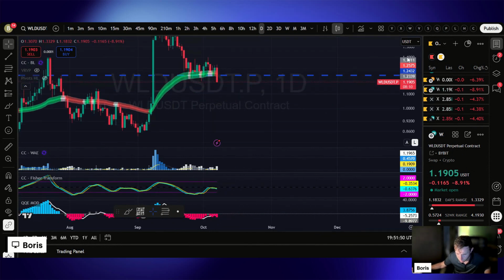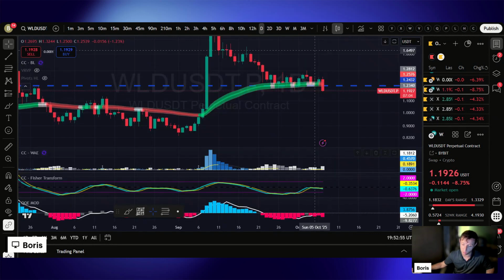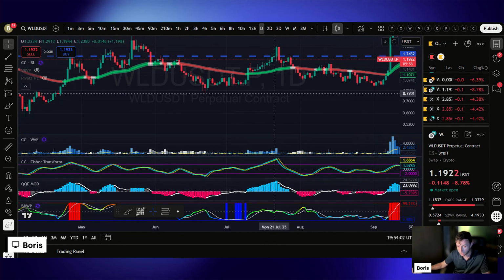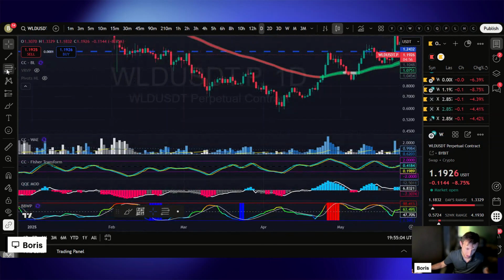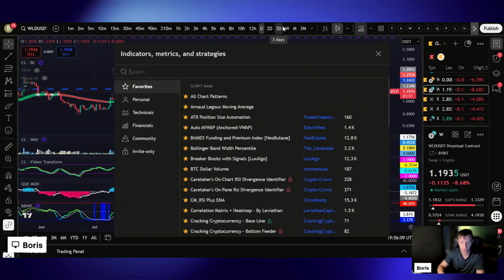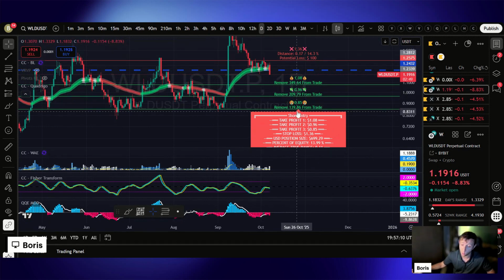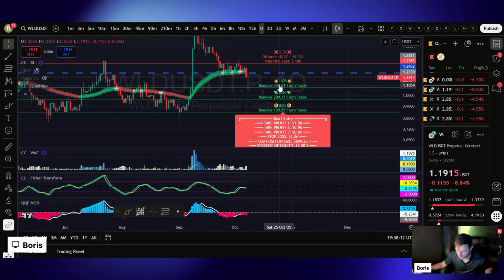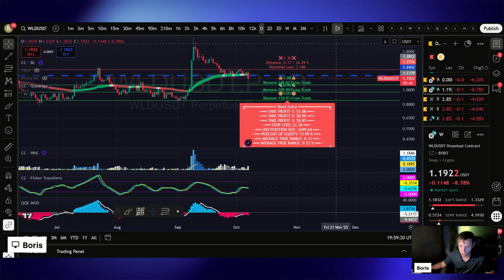WLD Swing Short Trade 10/7